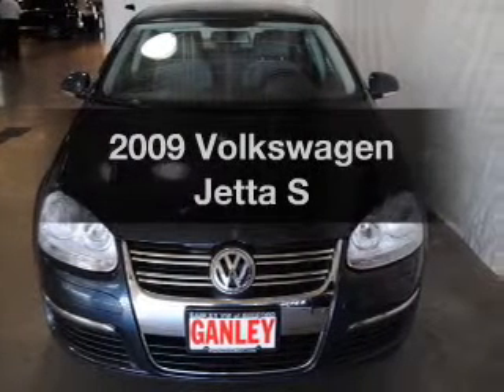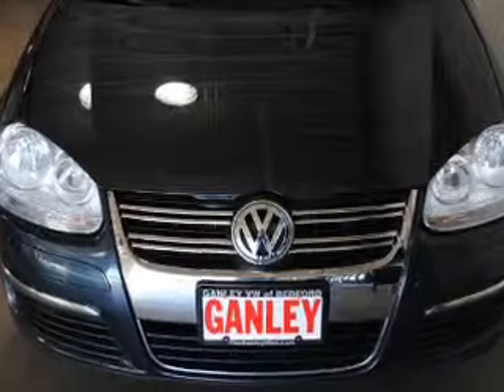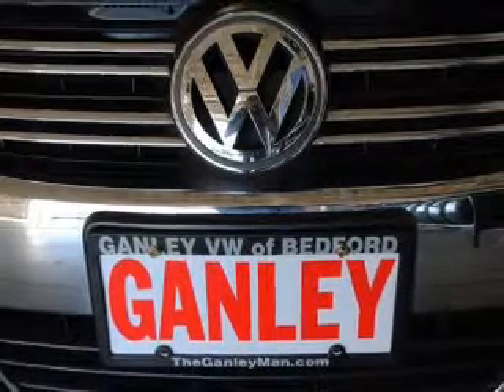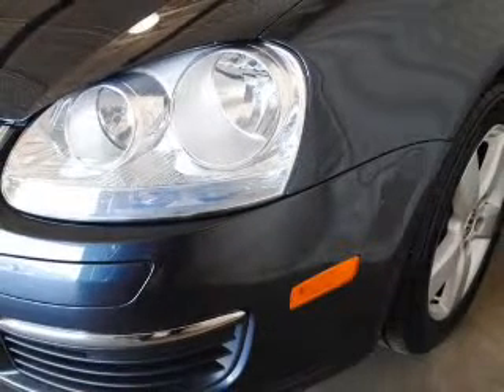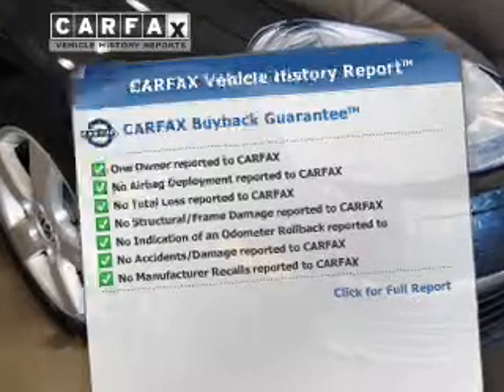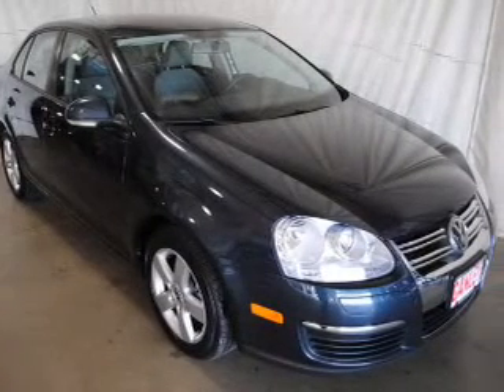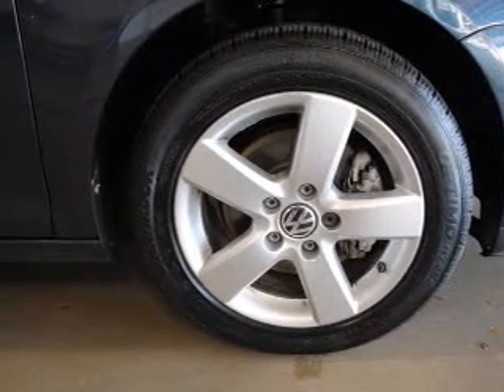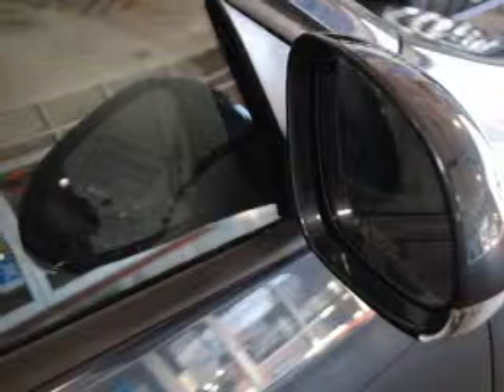2009 Volkswagen Jetta - Bedford OH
Year: 2009
Make: Volkswagen
Model: Jetta
Trim: S
Engine: 2.5 liter inline 5 cylinder 20 valve
Transmission: 6-Speed Automatic
Color: Blue
Mileage: 29623
Address:
250 Broadway